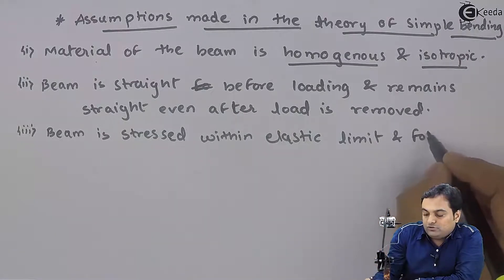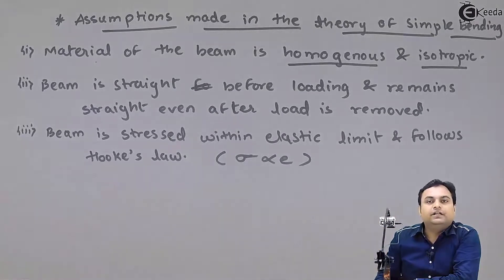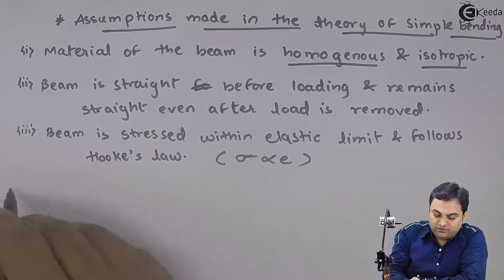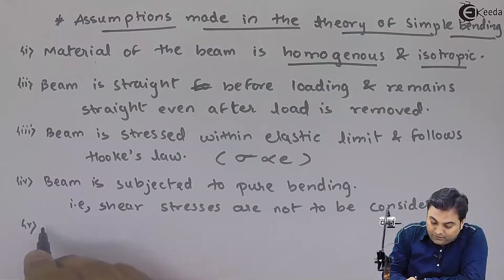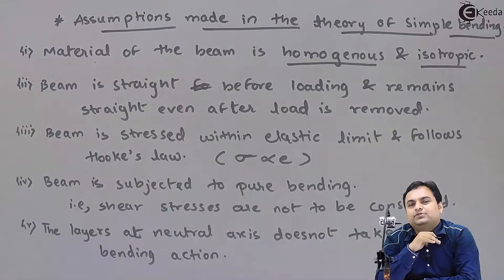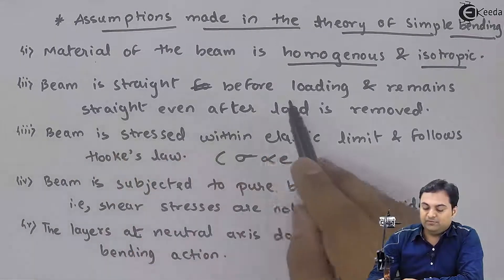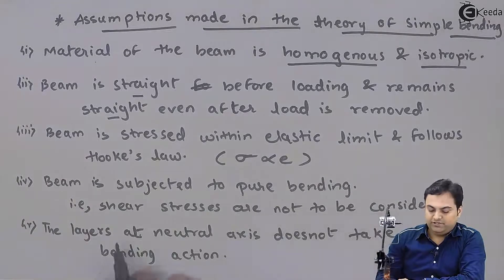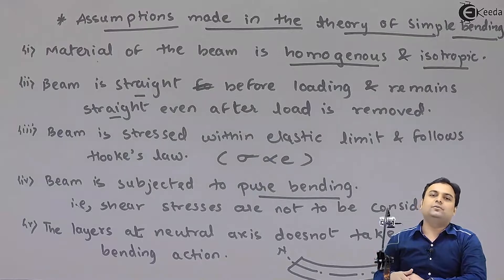Assumptions Made in the Theory of Simple Bending - Stresses in Beams - Strength of Materials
Video Name - Assumptions Made in the Theory of Simple Bending

Happy Learning!